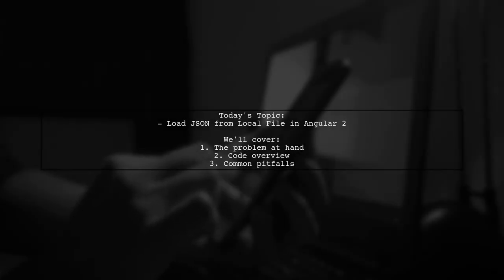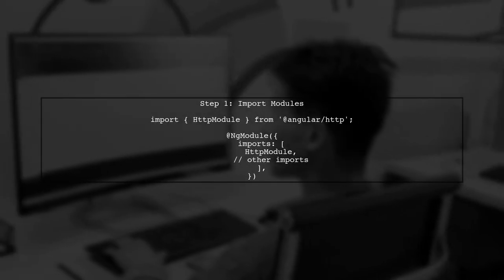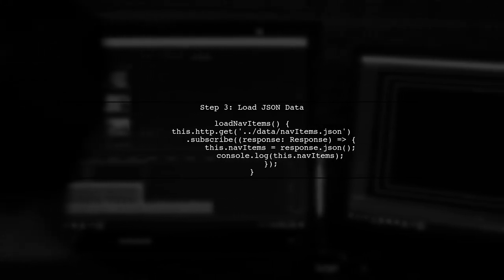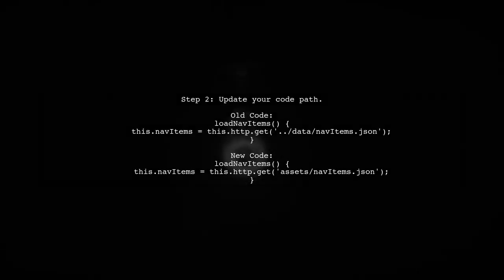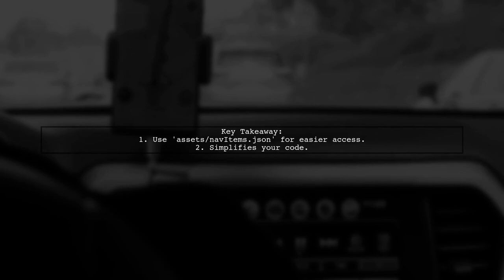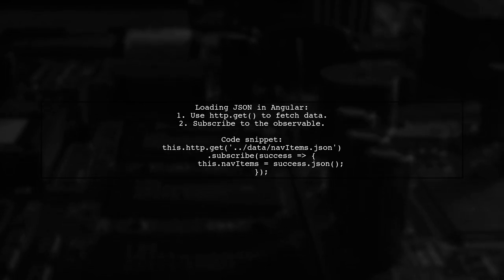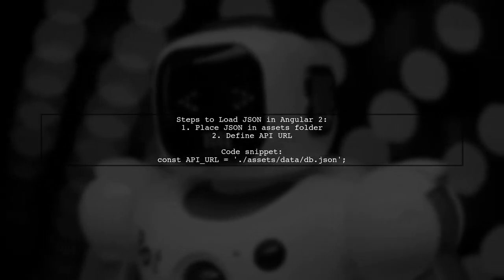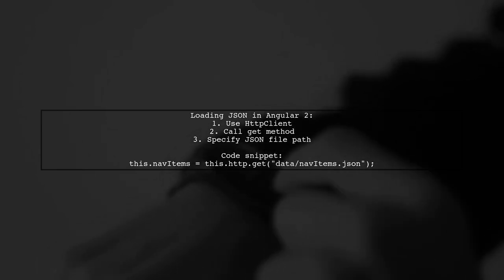Unlock Angular 2 Secrets: Load JSON Locally with http.get() or Miss Out!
In this video, we dive into the powerful capabilities of Angular 2, focusing on how to efficiently load JSON data locally using the http.get() method. Whether you're a beginner looking to enhance your skills or an experienced developer seeking to optimize your applications, understanding this essential technique is crucial. Join us as we unlock the secrets to seamless data handling in Angular 2 and ensure you don't miss out on this vital aspect of modern web development!

Today's Topic: Unlock Angular 2 Secrets: Load JSON Locally with http.get() or Miss Out!

Related to: angular2, json, http.get, loadjsonlocally, angulartutorial, webdevelopment, front-enddevelopment,